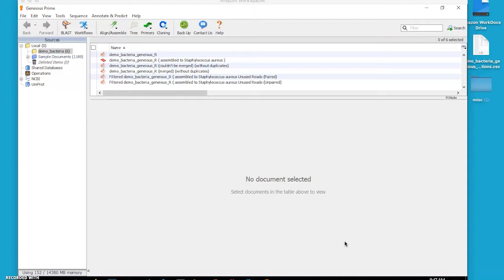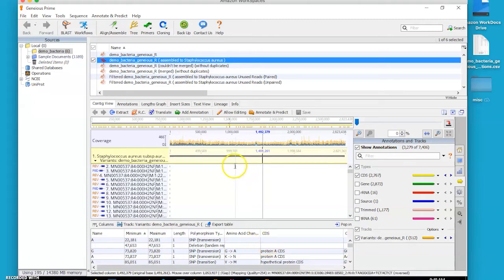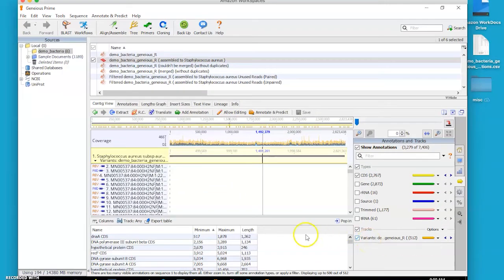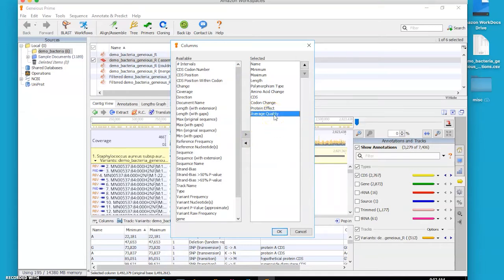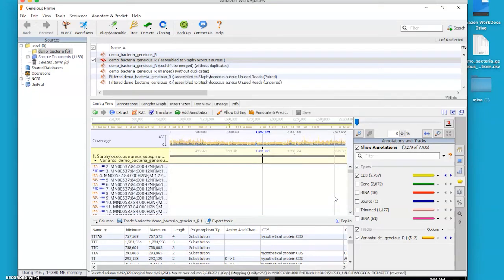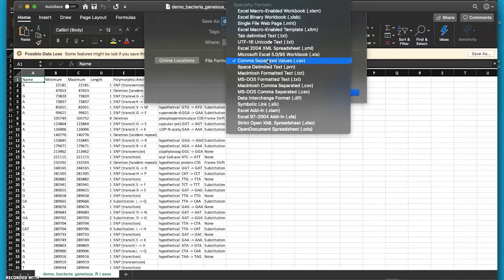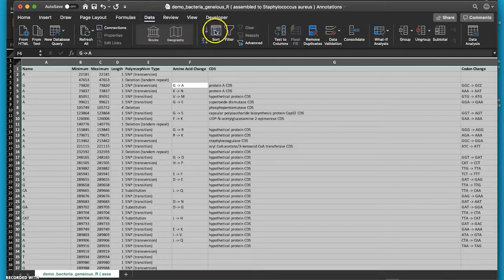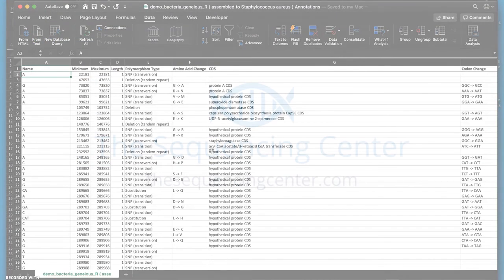Basic Bioinformatics: How to Generate a Geneious Variant Report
In this video we are going to talk about how to generate a variant call report file using Geneious.

The Sequencing Center is a USA-owned and operated next-generation genome sequencing company offering affordable genome sequencing and bioinformatics for research, pharmaceutical, and clinical organizations. Our services are designed for organizations performing research on bacterial, viral, and human-oriented research. Among these services, our facility offers targeted sequencing methods for research fields including inherited diseases, oncology, neurodegenerative diseases, antibiotic-resistant gene analysis, and biomarker discovery for drug development optimization.